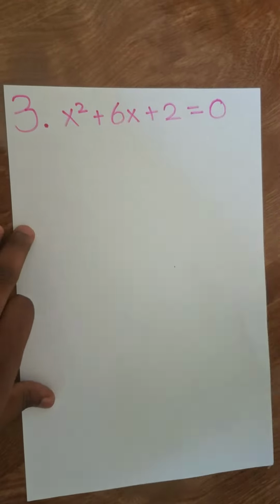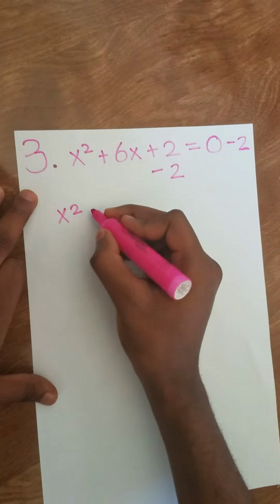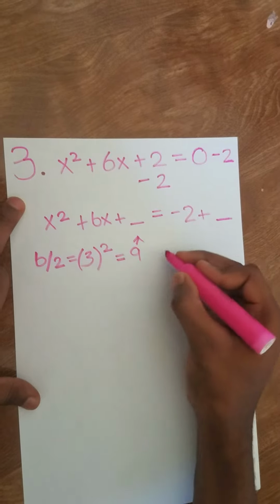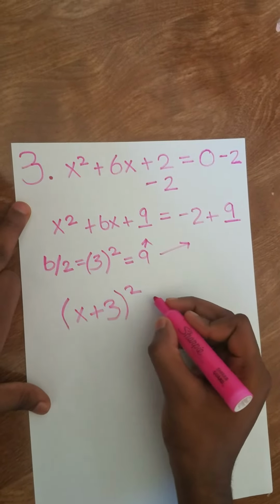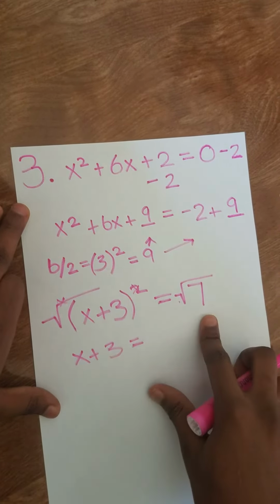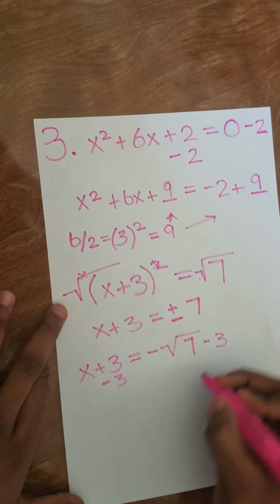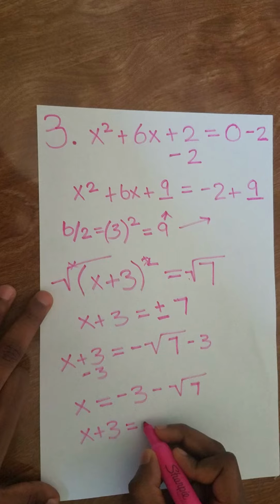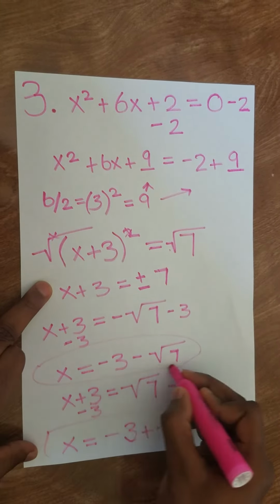3.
Math Final